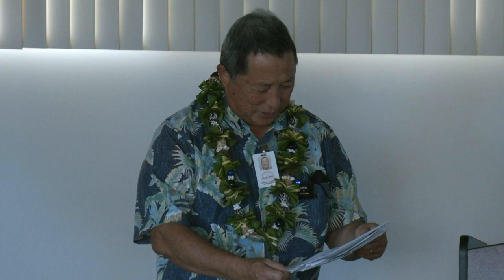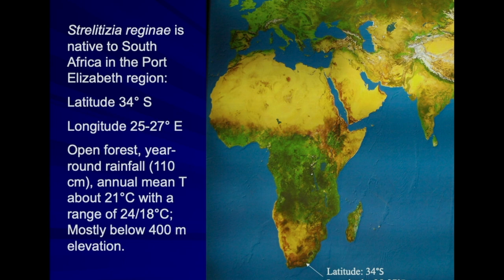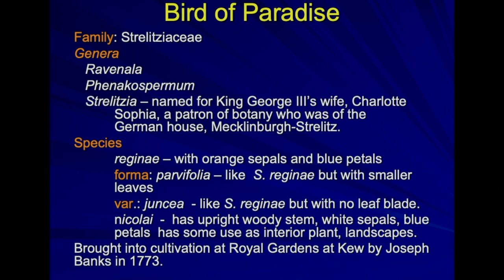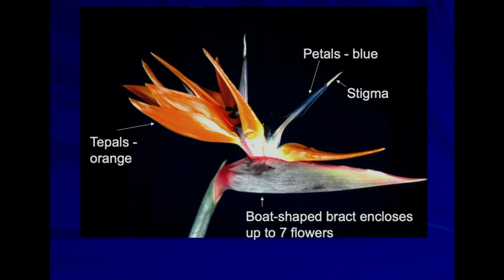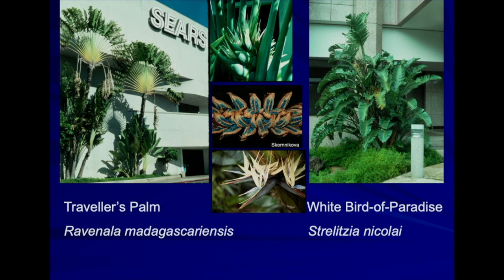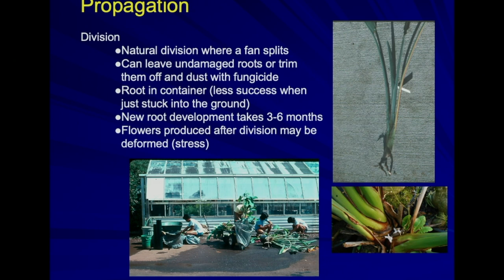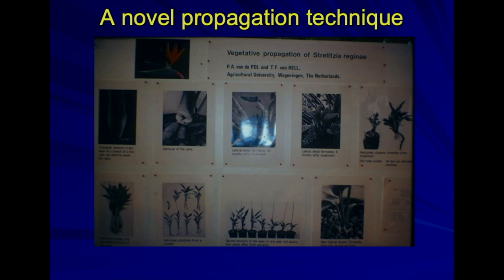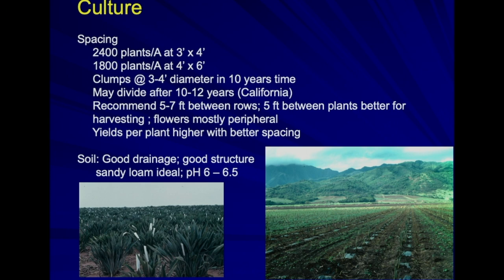Strelitzia … a Long-Term Crop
Dr. Richard Criley, UH-Manoa CTAHR Dept. of Tropical Plant & Soil Sciences

Hawaii Floriculture & Nursery Association (HFNA)
2022 Grower’s Import Replacement Educational Research Seminar
Friday, September 16th
UH-CTAHR Komohana Research & Extension Center